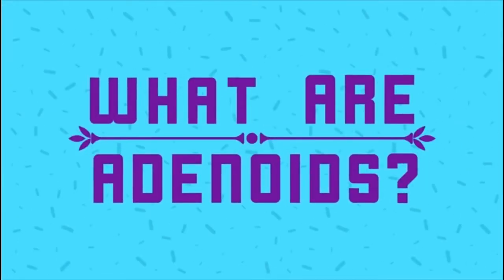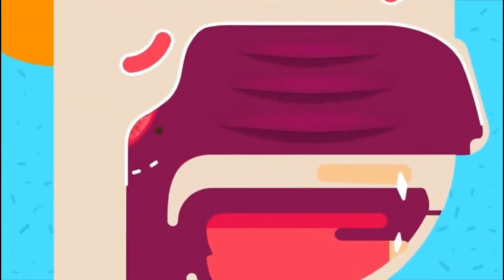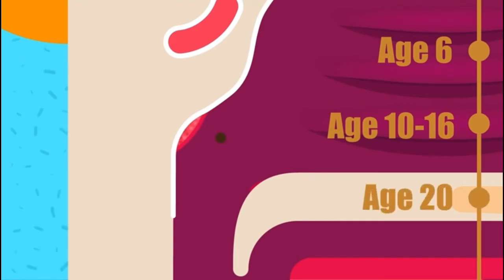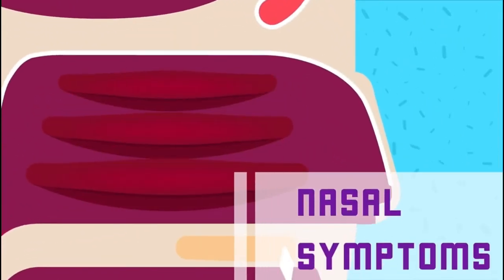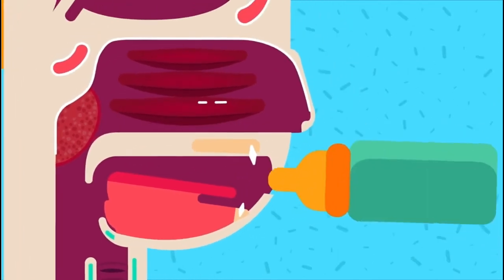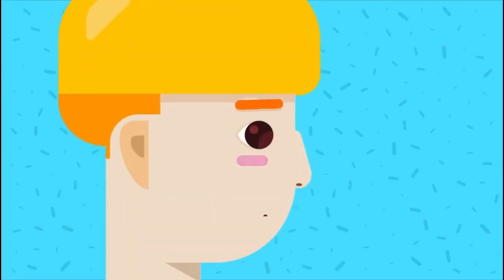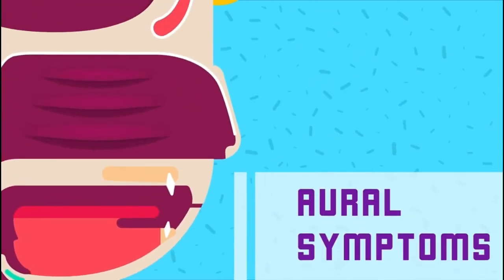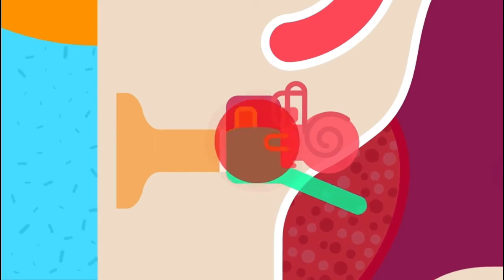What are adenoids ?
Adenoids are glands located above the roof of the mouth, behind the nose. They look like small lumps of tissue, and serve an important purpose in young children. Adenoids are part of the immune system and help protect the body from viruses and bacteria.